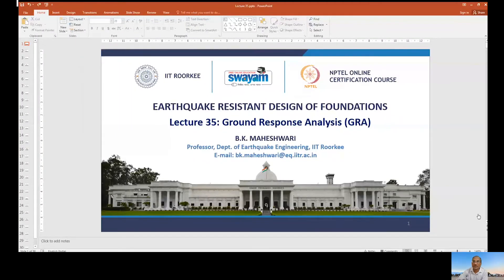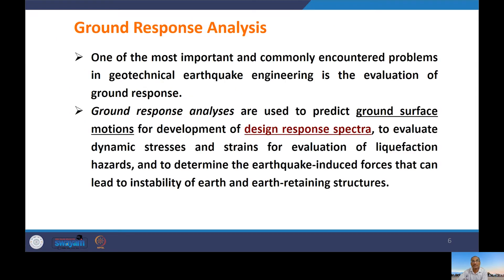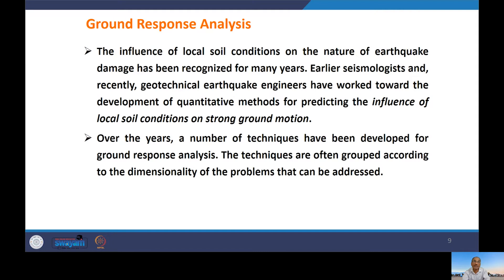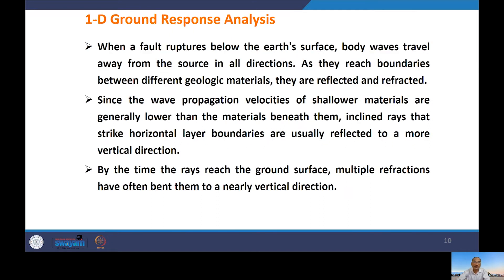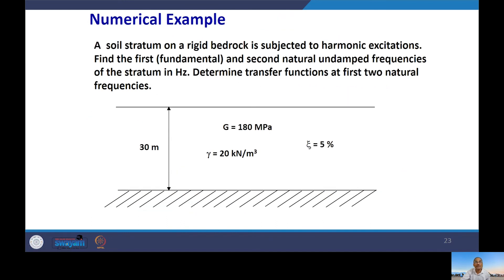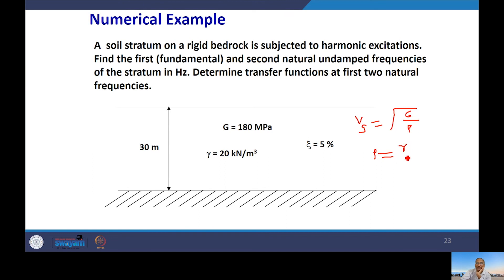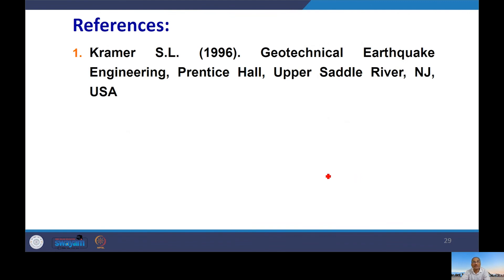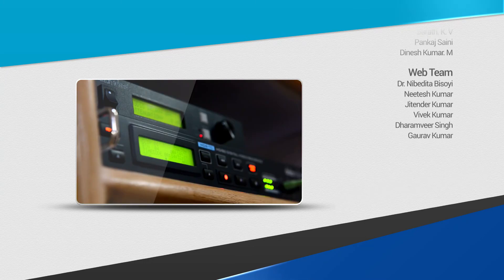Mod 07 Lec 35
Ground Response Analysis (GRA)
Prof. B. K. Maheshwari
Dept. of Earthquake Engg.
Indian Institute of Technology Roorkee
Roorkee -247667